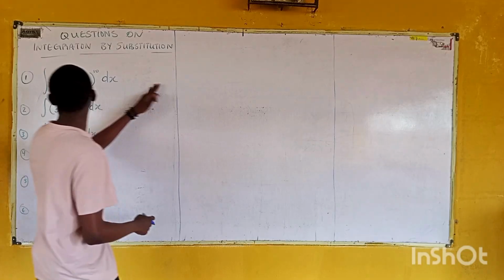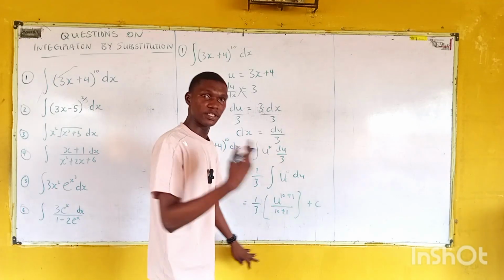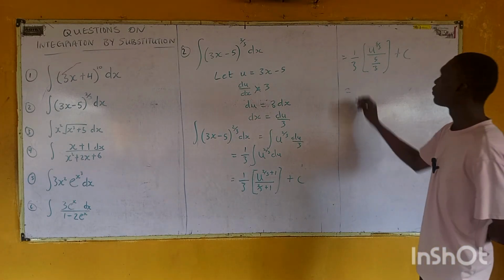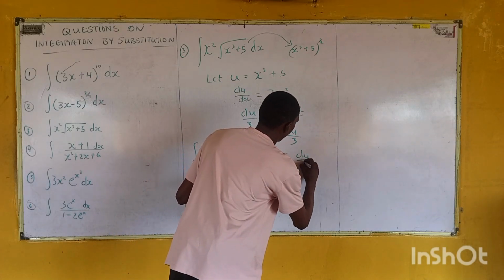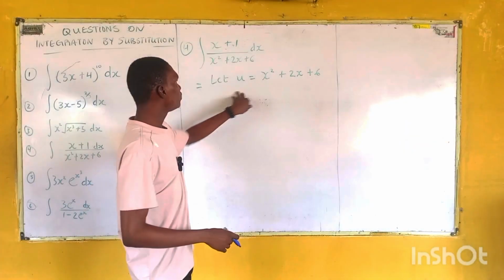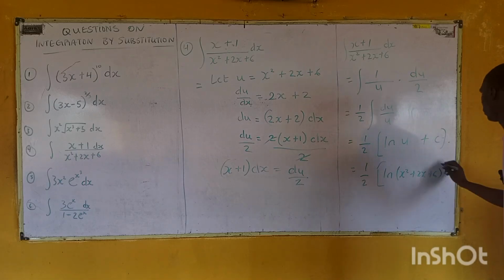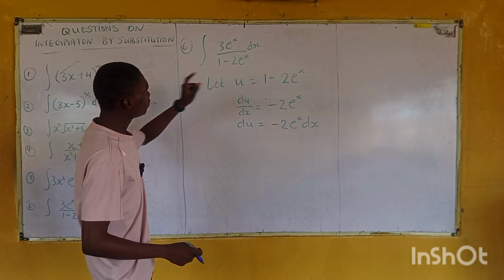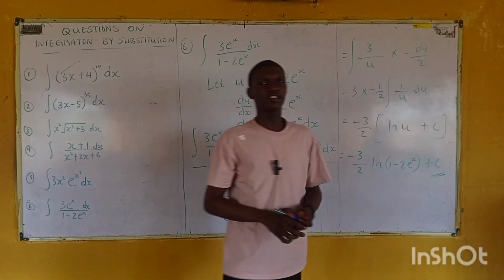Master Integration by Substitution: 6 Key Examples Explained!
Welcome to Edusphere Academy! In this calculus tutorial, we break down integration by substitution to make solving complex integrals completely stress-free. If you've been struggling to figure out when and how to substitute variables, this video is exactly what you need.
We walk through 6 key examples ranging from basic algebraic expressions to more advanced exponential functions showing you every single step along the way. You'll learn how to quickly identify the inner function (u), differentiate it, and seamlessly integrate the simplified equation.
What you will learn in this video:
 * The fundamental rules of the Substitution Method.
 * How to correctly identify your "u" and "du".
 * Step-by-step breakdowns of 6 carefully selected practice problems.
 * Tips to avoid common calculus mistakes during exams.

Grab your pen and notebook, and let’s solve these together!
If you found this breakdown helpful, please hit the LIKE button, leave a COMMENT with any questions you have, and SUBSCRIBE to Edusphere Academy for more step-by-step mathematics and chemistry tutorials.